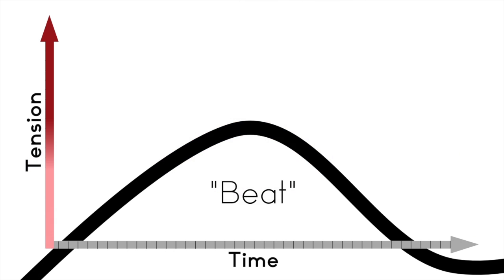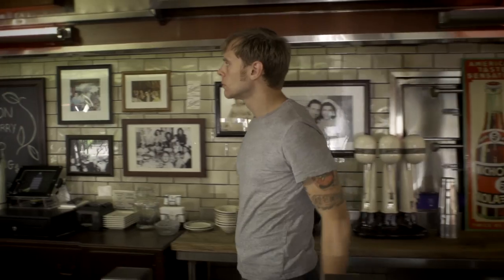How to Become a Film Director - Cinematography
Download your FREE Camera Blocking eBook!
The 10 most important steps for story motivated camera blocking!

In this video, film director John Holser talks about cinematography techniques that can be used to create tension and rhythm in your next film. From pre production to post production, using these techniques will help to guide the audience’s emotions.

Here is a recap of this video:

00:38 A cinematography idea is uncovered during a coaching session

02:01 Uncovering the Cinematic Power Shift, or Scene Beats

03:08 Intentional rhythm points can set story energy, focus, and point of view

03:36 An example of a cinematography technique to enhance emotion

04:05 Using cinematography techniques in pre production through post production

05:15 Bloopers

John Holser
Director